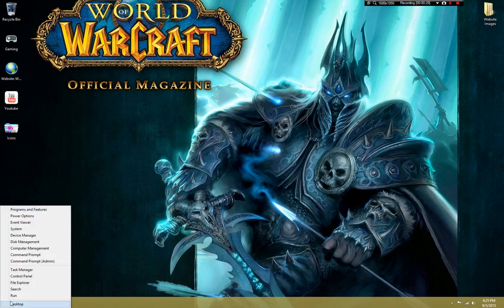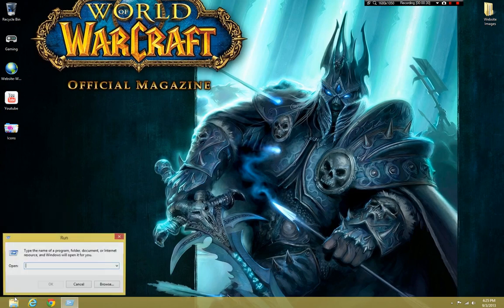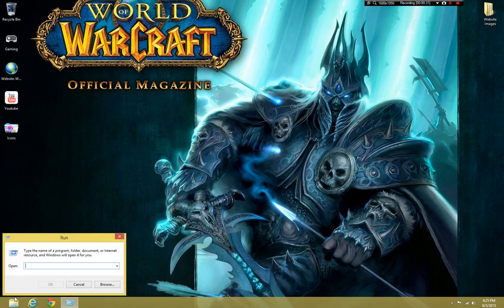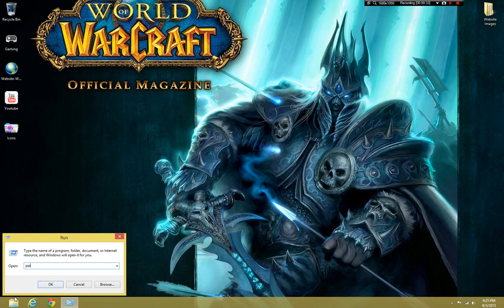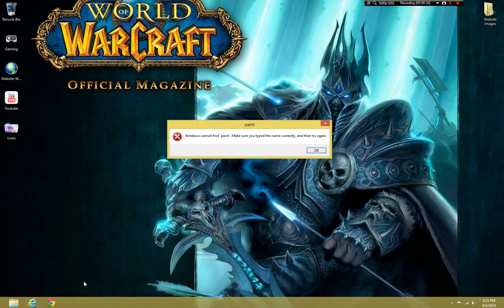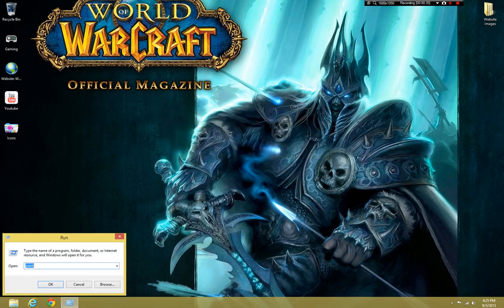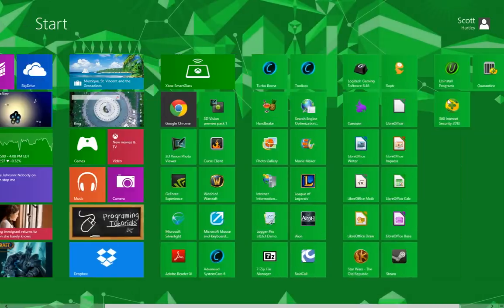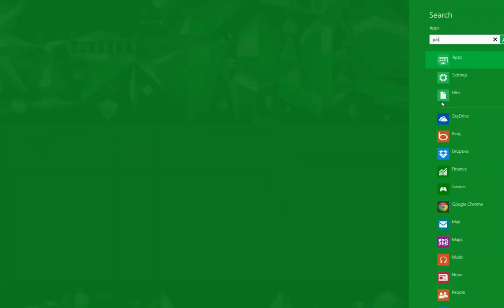League Of Legends What Is True Damage